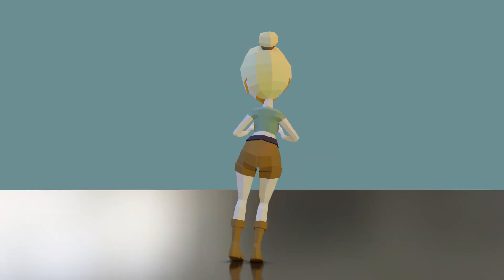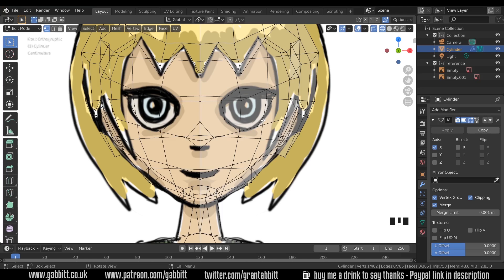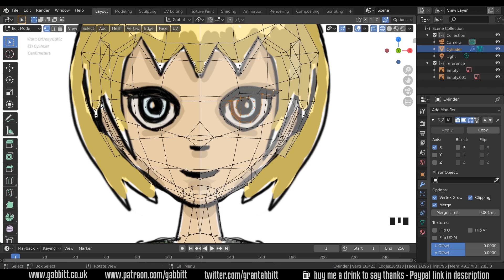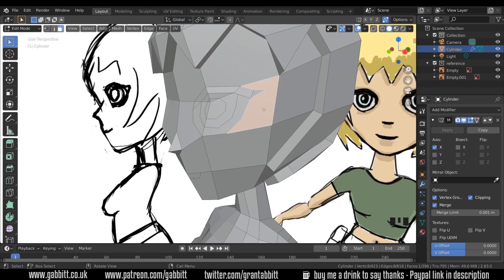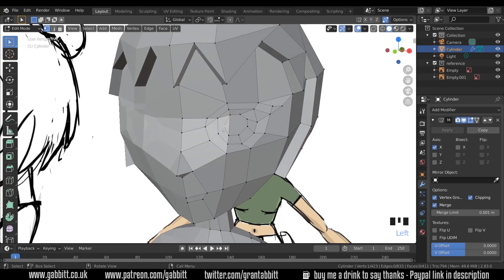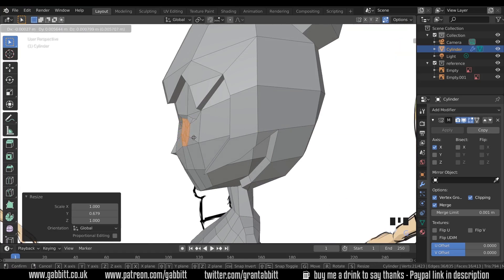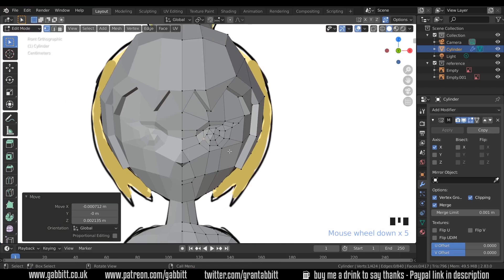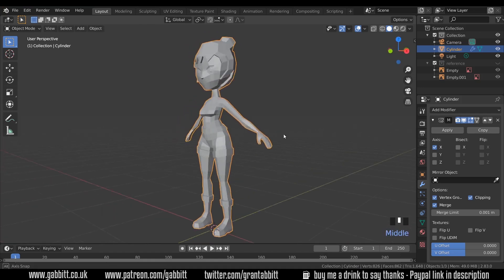Low Poly | Anime Girl | Blender 2.8 | P.6 Face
Creating a low poly anime girl character in blender 2.8 using box modelling techniques. Meant for beginners with a basic understanding.

Part 6 - Creating the face

*Cheapest + FAVOURITE:*
Veikk a15

Display Tablets
*My Favourite*
VEIKK VK1560